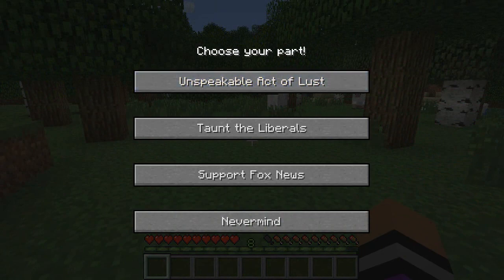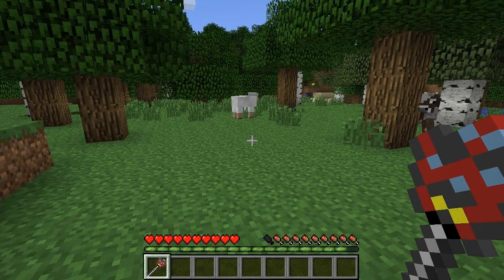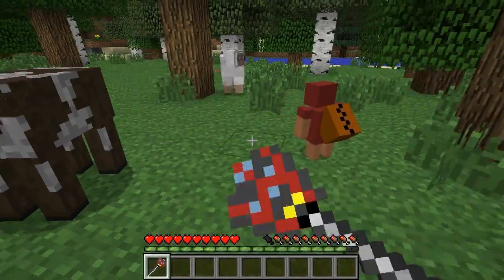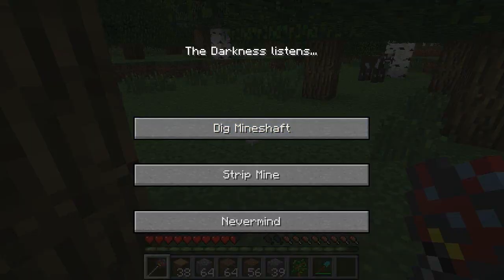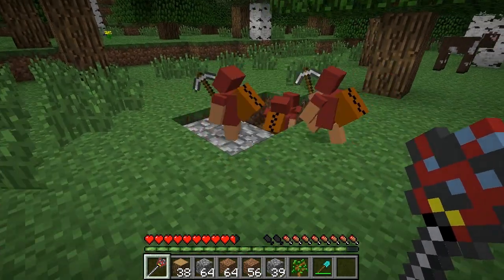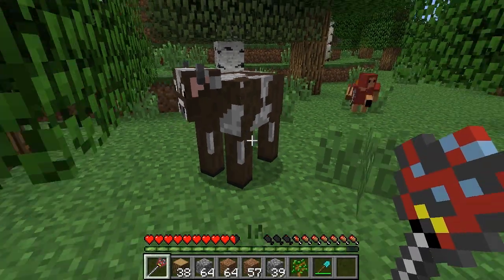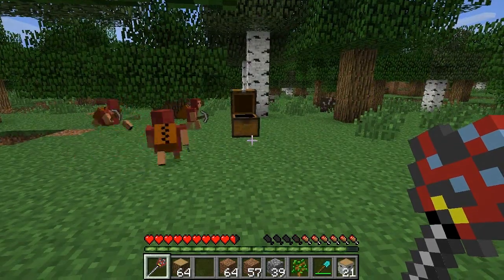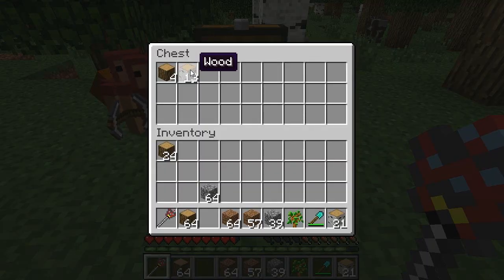30 second mods - Minecraft minions mod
This mod is absolutely don. Minions can do all of the boring work, while you go and do the exciting mob kill and building things :)